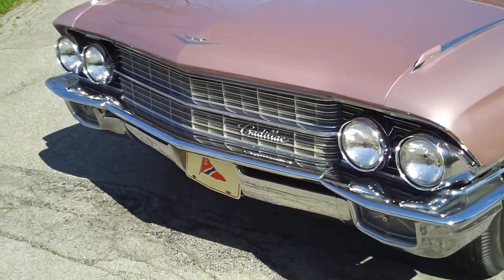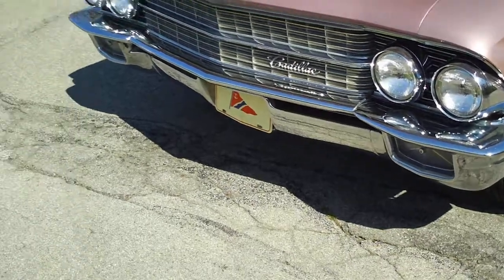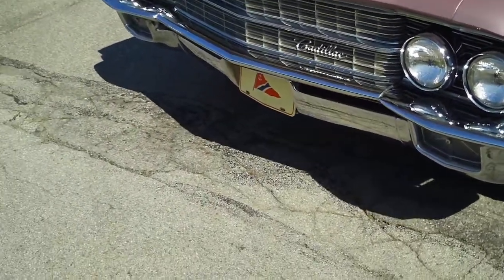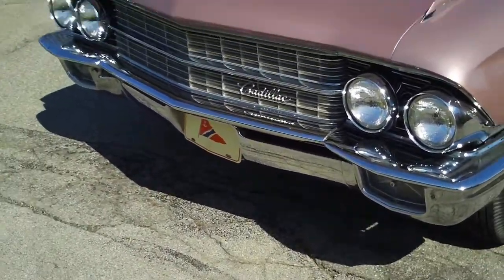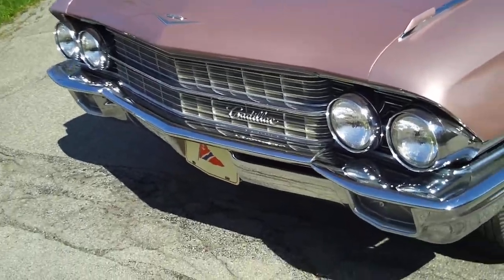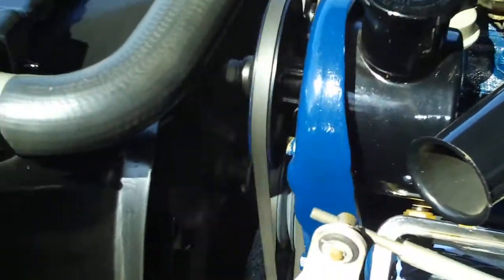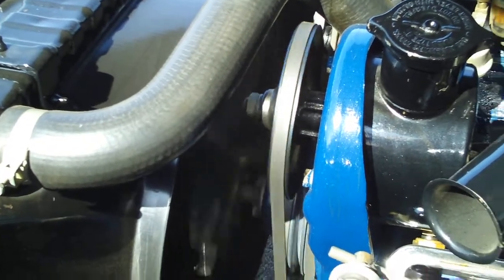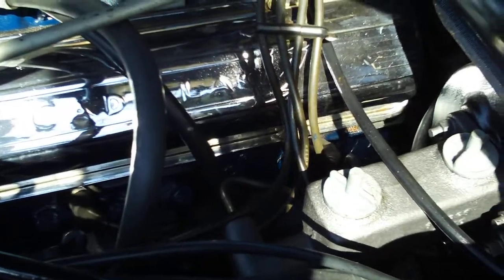Zi6_0845.MOV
1962 Cadillac Eldorado convertible